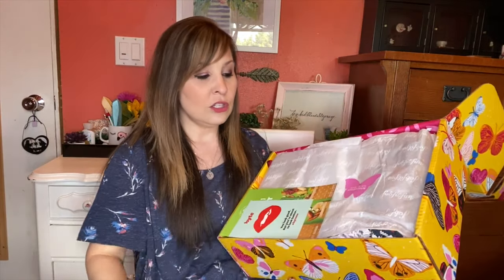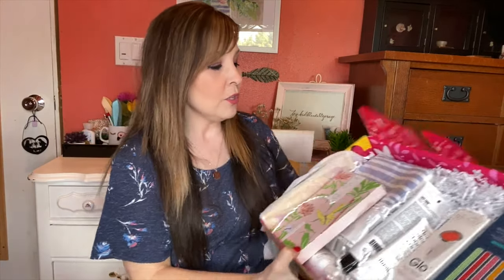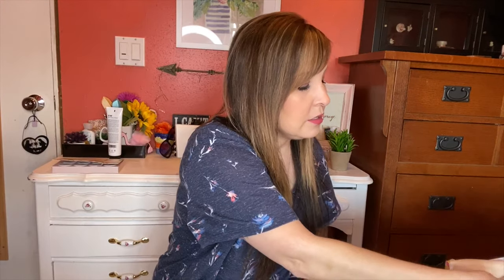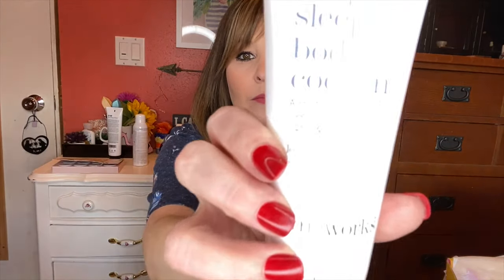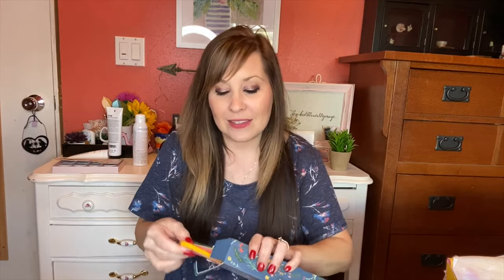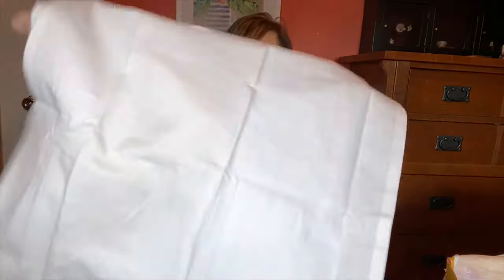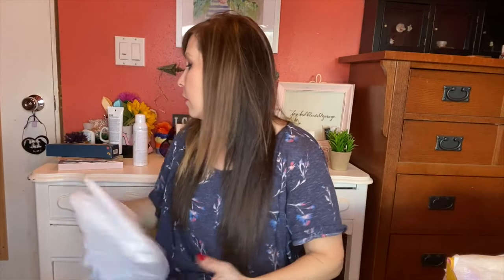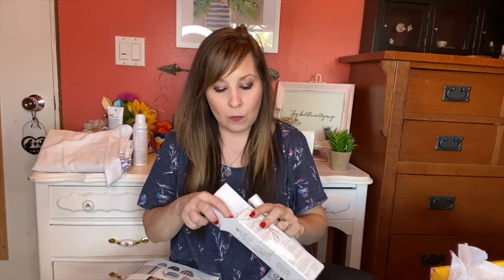Spring FABFITFUN Monthly Subscription | REVIVE LIGHT THERAPY | Mom of 10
MY SPRING Fabfitfun box was awesome! Here are the things I got in my box.
1. Revive Light Therapy
 Glo Wrinkle and Anti-aging light device $68
2. Calpak set of 3 packing cubes $40
3. Well Two in One Purify and Glow mask collection $45
4. Stone Cold fox tea towels $38
5. Ag Hair Fast food leave on conditioner $24
6. This works deep sleep body cocoon $40
7. Chic & Tonic Silicone Straws $15
8. Avene thermal spring water $14
Total of $284.00